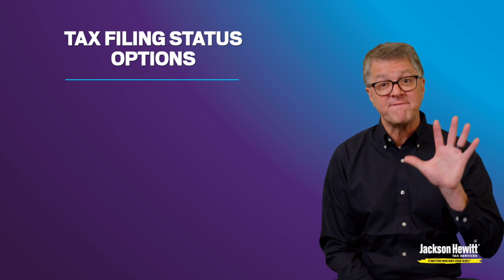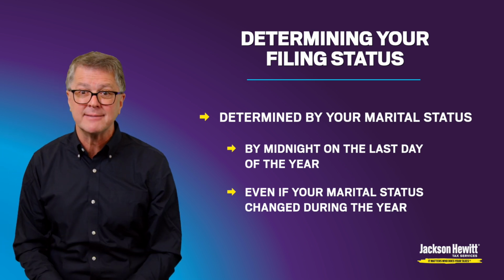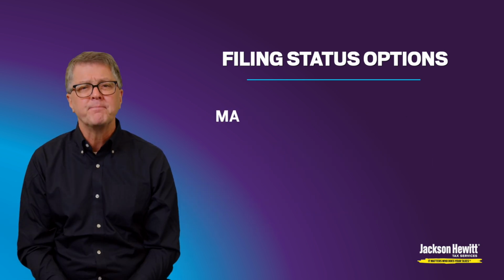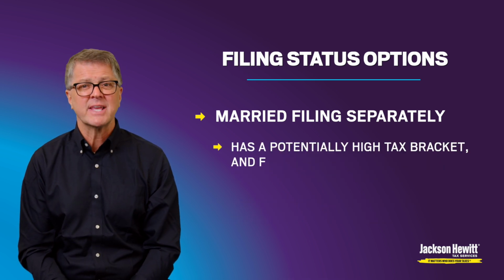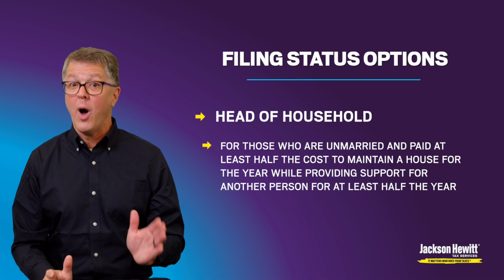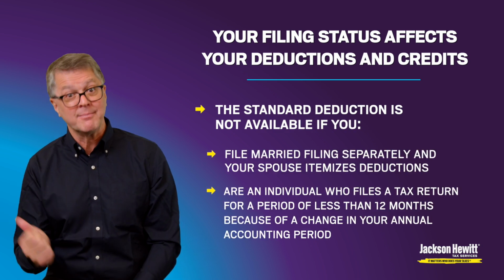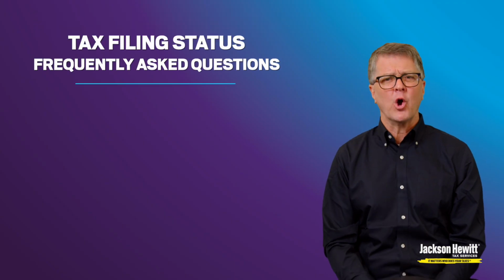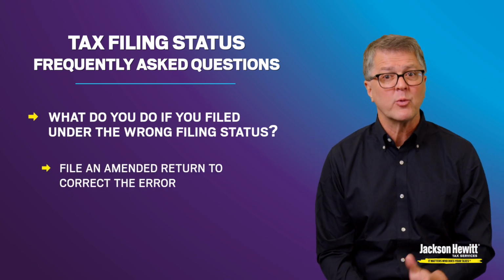What to Know About Your Tax Filing Status & What It Means For Your Refund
In this informative video, Mark Steber (Jackson Hewitt’s Chief Tax Information Officer) explains what the different tax filing status options are and how to determine which one is right for you. He also answers frequently asked questions about the filing status options and goes into detail about all five: Single, Married Filing Jointly, Married Filing Separately, Qualifying Surviving Spouse, and Head of Household.

Here's what we cover in this video:
- 00:34 What are the tax filing status options?
- 1:06 How do I determine what tax filing status I should use?
- 1:55 Single filing status overview
- 2:06 Married Filing Jointly filing status overview
- 2:53 Married Filing Separately filing status overview
- 4:54 Qualifying Surviving Spouse filing status overview
- 5:22 Head of Household filing status overview
- 6:23 How filing status impacts tax deductions and credits
- 7:32 2023 Tax brackets and rates
- 7:55 Frequently asked questions about filing status options

Don’t get overwhelmed with your taxes. Watch this video and you’ll gain the knowledge and strategies you need to help before you file your tax return this year.

Need to file or jave tax questions? We're open all year.